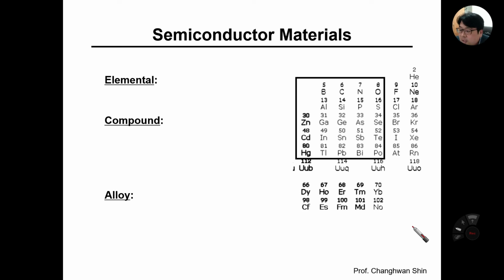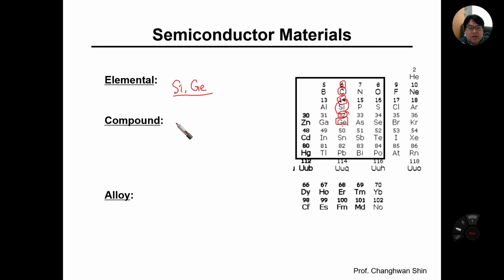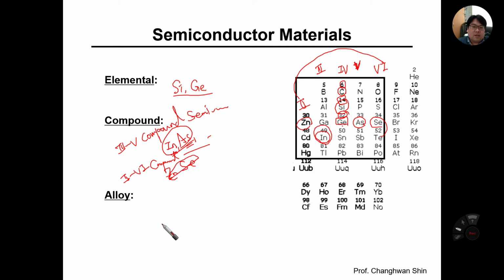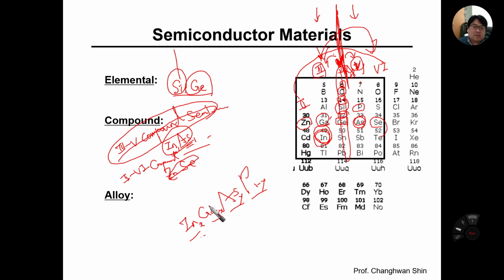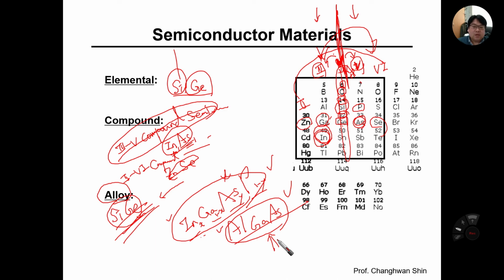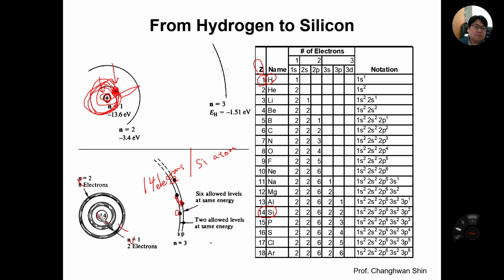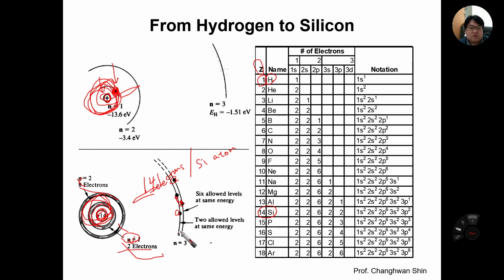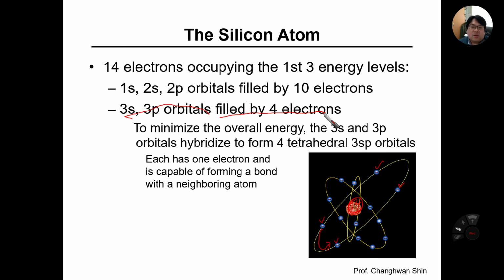Introduction of Solid State Physics week 1 part 2